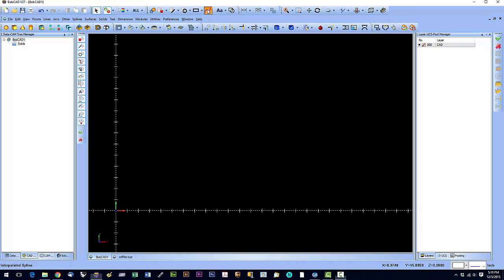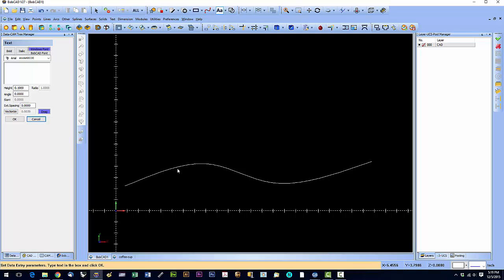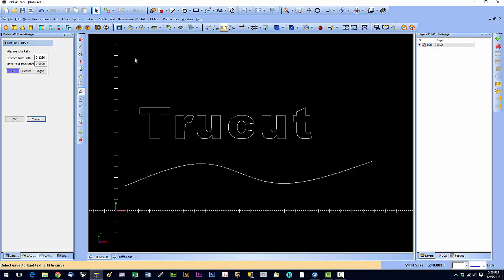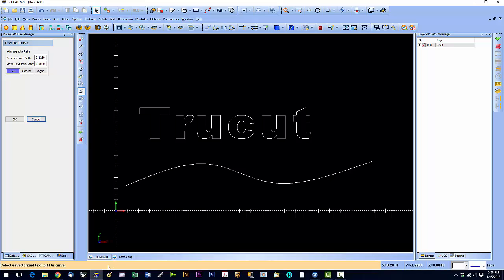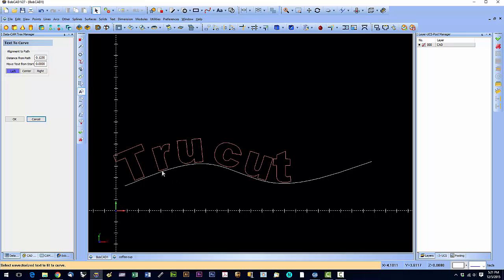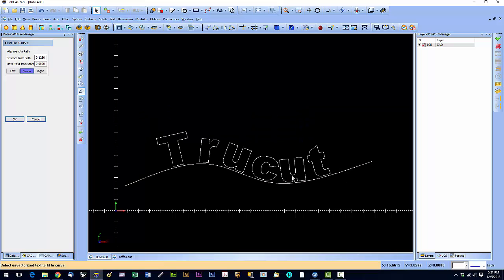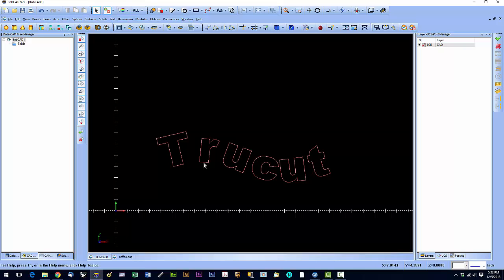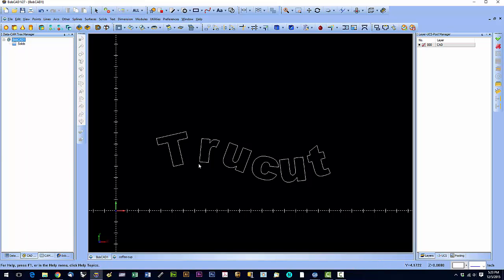Text on a Curve in BobCAD